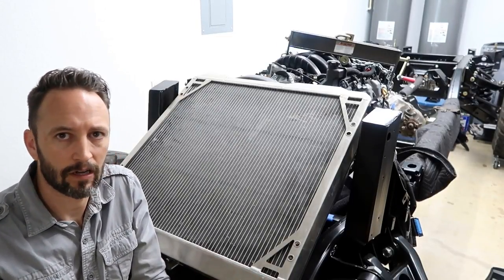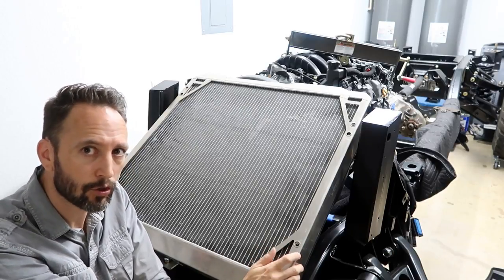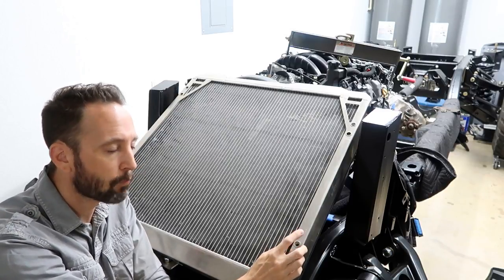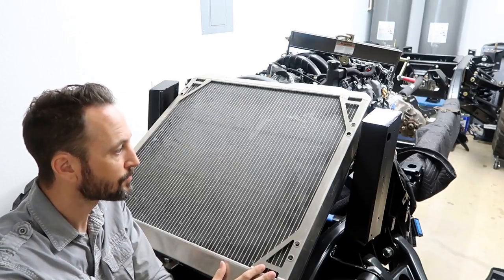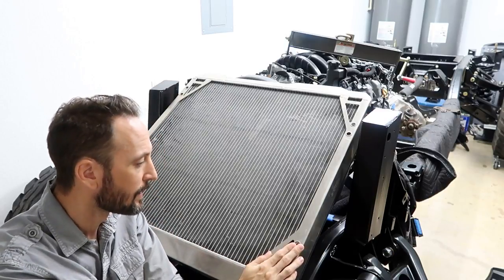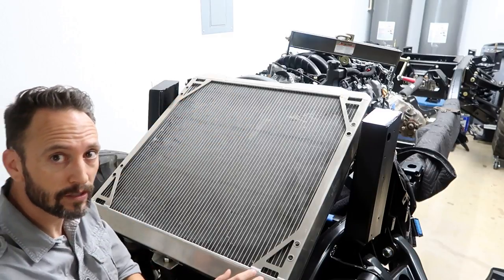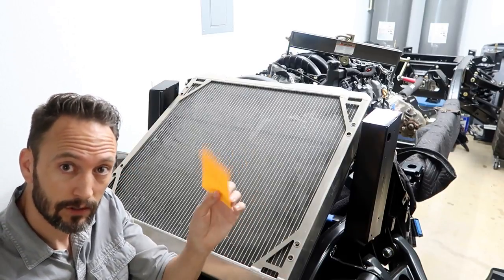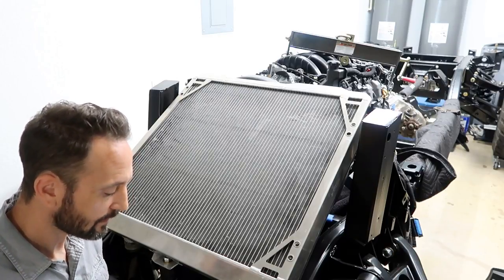$300 Aluminum Humvee/Hummer H1 Radiator - What You Need to Know Before Buying!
Thinking about buying that $700+ radiator from your humvee/Hummer vendor? Before you do, watch as we uncover the truths around radiator options, what you need to consider when determining which radiator is best for your application, and my opinion when its comes to comparing factory vs aftermarket.